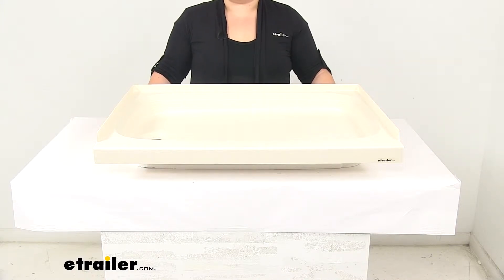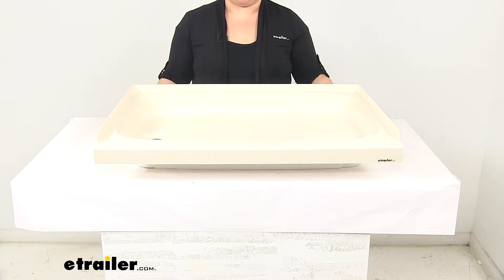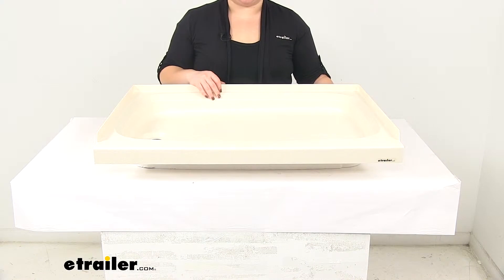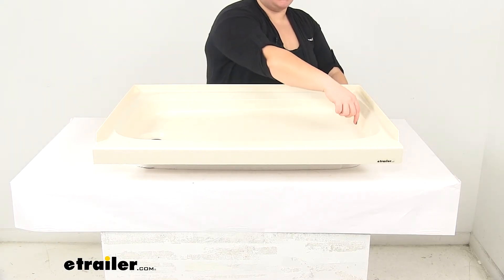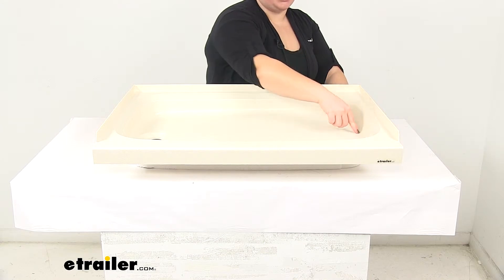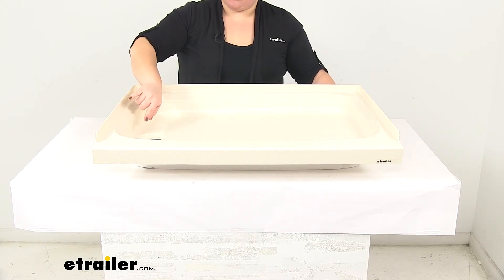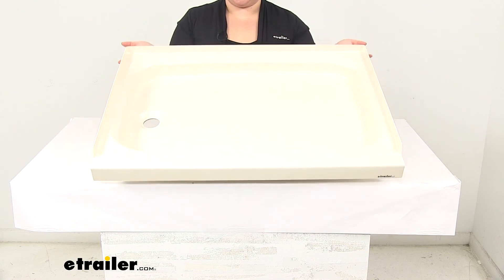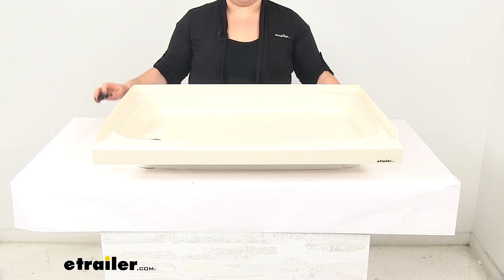etrailer | Breaking Down the Better Bath RV Shower Pan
Today we're going to take a look at the Better Bath RV Shower Pan. This is for the left-hand drain and this is going to measure 32" by 24" and it comes in parchment.Now this is going to be an upgrade or replacement for our shower pan in your RV. It's going to be made of a durable, scratch-resistant, ABS acrylic construction. Again, it is going to have the left-hand drain, as you can see there. That's going to have a 2" diameter; that's going to be standard for most applications.Again, our outer dimensions are going to be 32" by 24". We'll have about 29 1/2" of space inside that pan, inside the recess there, and then about 19" going the width of it.

It's going to measure about 2 3/4" deep, going from the top lip down to the bottom of our pan at the back. And then it's going to get a little deeper, of course, going towards our drain to allow the water to drain out of the drain there. And that depth is going to be about 3 1/4" going from, again, that top of the bevel down to the bottom of the pan.Again, this is going to be in the parchment color, which as you can see, it's just sort of a warm, off-white color. This product is also made in the USA.And that's going to do it for our look at the Better Bath RV Shower Pan with a left-hand drain measuring 32" by 24" in parchment.